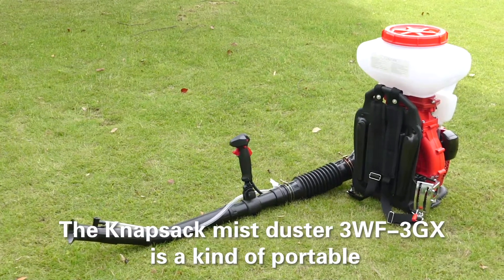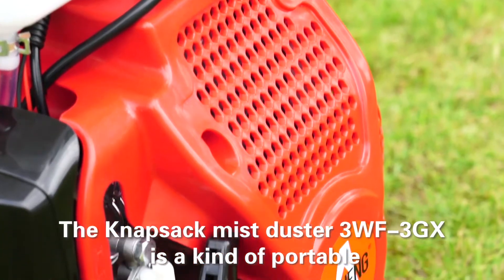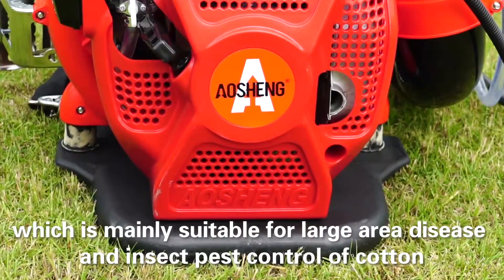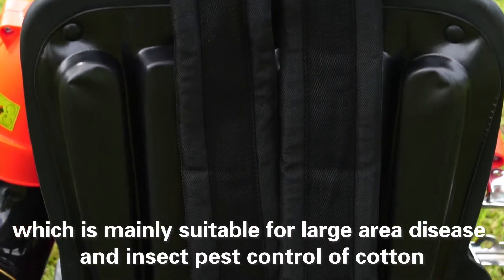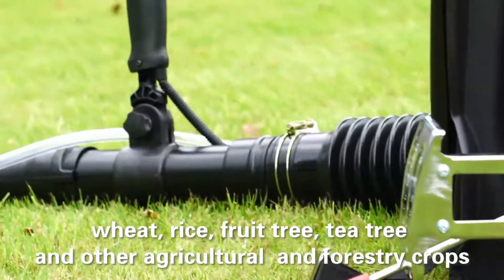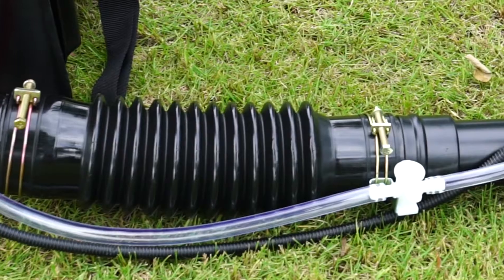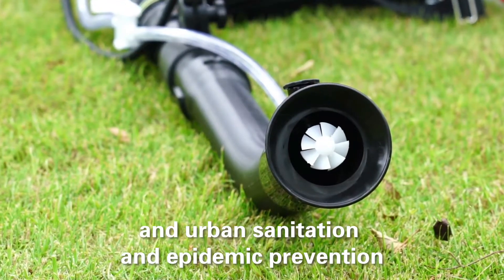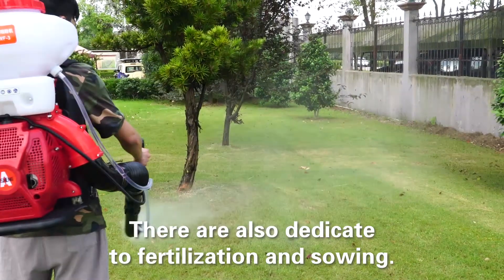AOSHENG Mist Duster 3WF-3GX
The  Knapsack  mist duster is a kind of portable, flexible and plant protection machine, which is mainly suitable for large area disease and insect pest control of cotton ,wheat, rice, fruit tree, tea tree and other agricultural  and forestry crops. It also can be used for chemical  weeding and urban sanitation and epidemic prevention .There are also dedicate to fertilization and sowing.
* Extremely comfortable adjustable handle.
* Luxury widen & thicken straps.
* Cushioning back pad.
*  New appearance design.
* Easy starter.
* Ultra-low fuel consumption.
*  can add pressure pump to increase the range.
* Enhance the volute to extend its life.